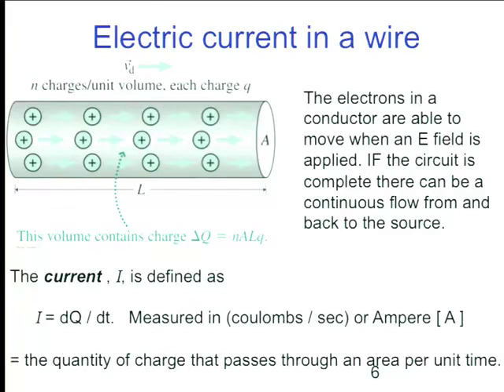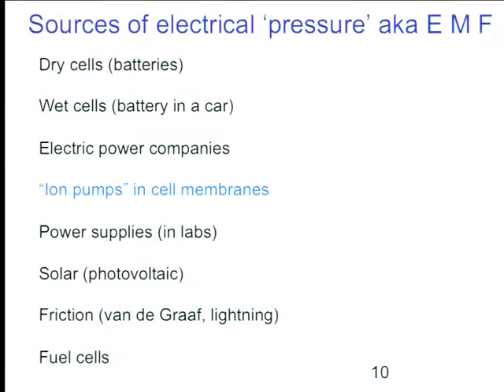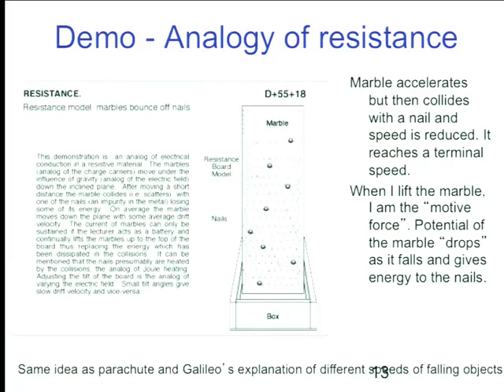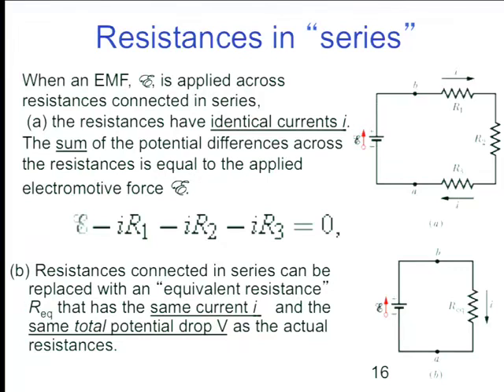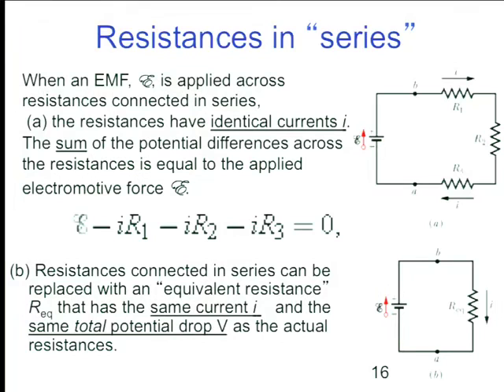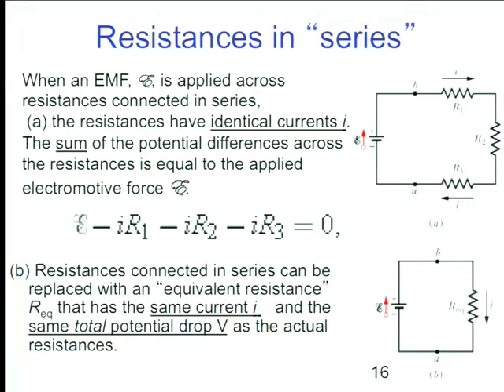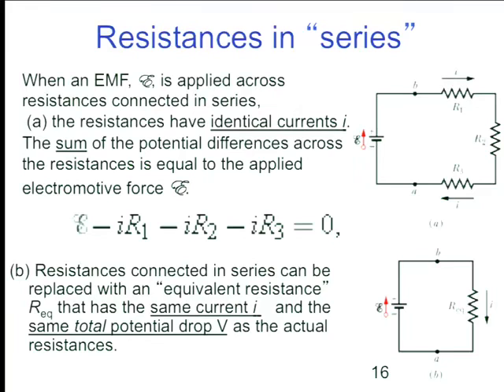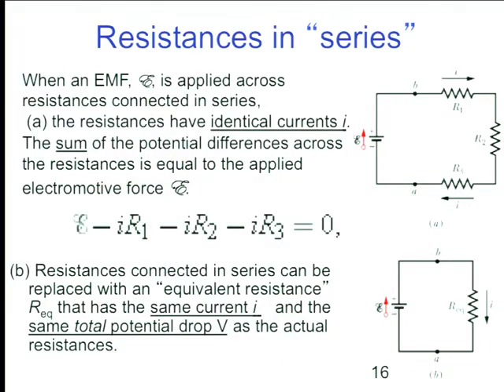2013 09 16 Physics 8B Lecture 7 Currents; Circuits; El energy and capacity; Mag 001